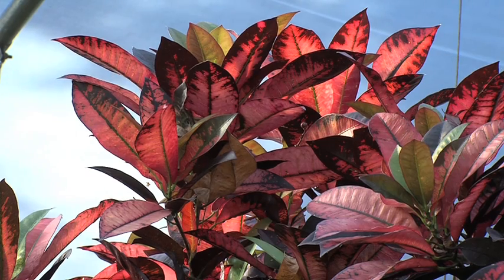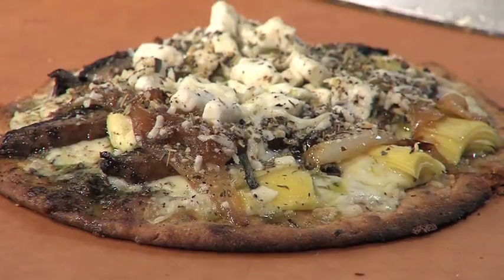"Naked" Japanese Garden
See the bare bones of this extraordinary Japanese Garden at the Fort Worth Botanic Gardens.